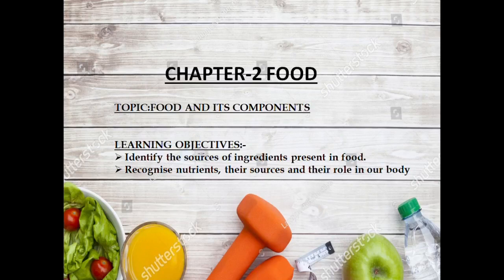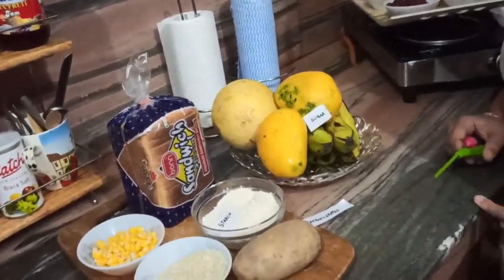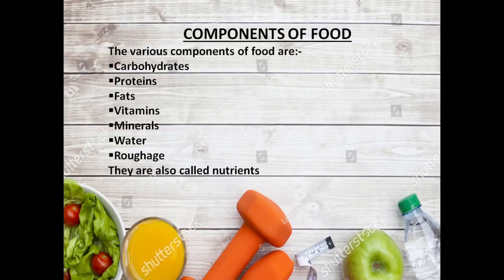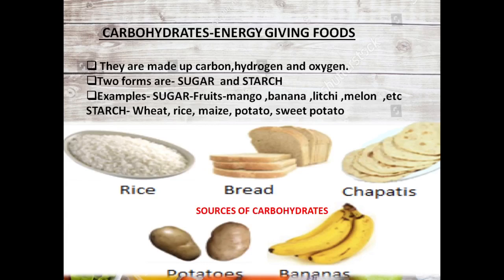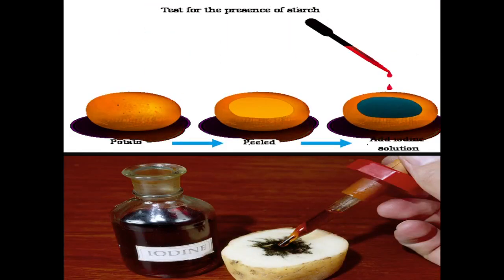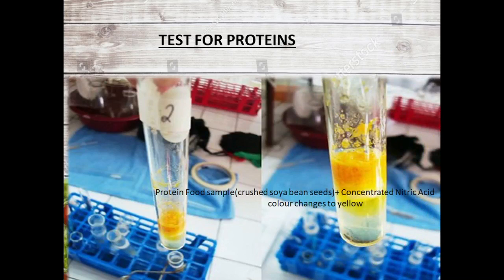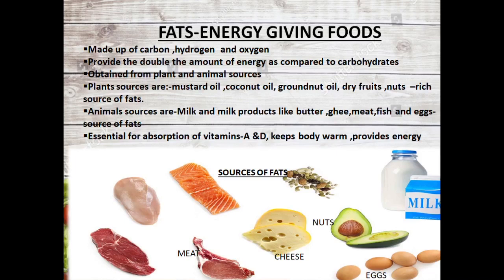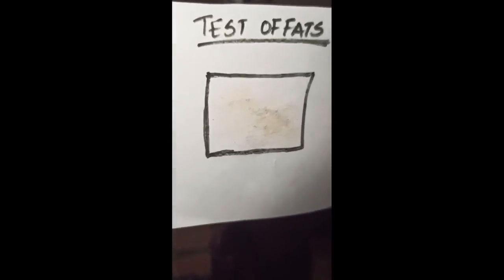CHAPTER 2-FOOD(DAY2)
CLASS-VI,THE LIVING WORLD(DAV BOARD)